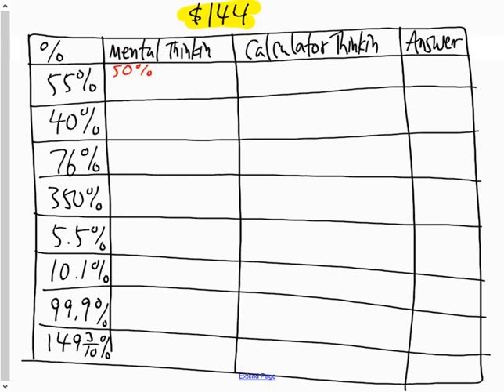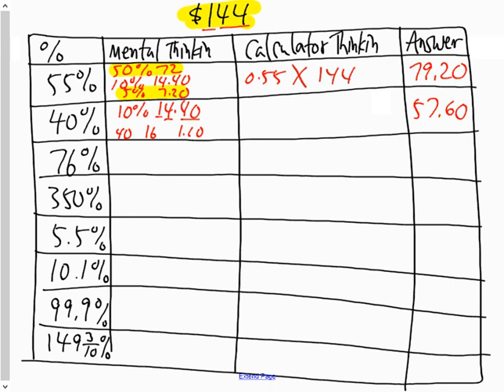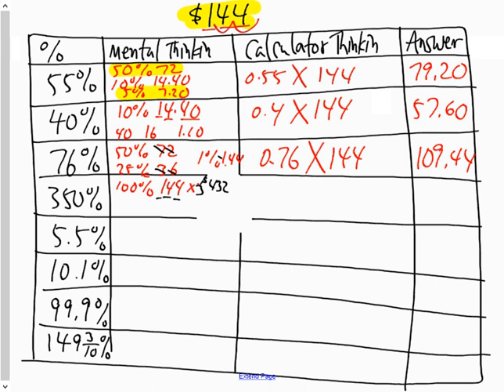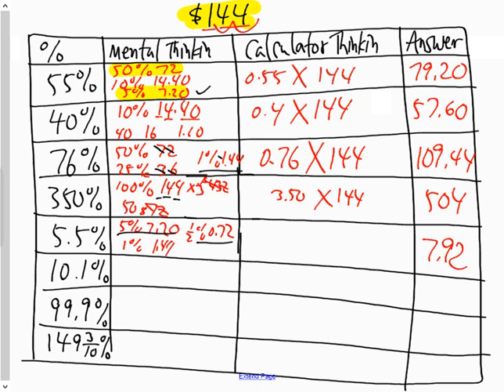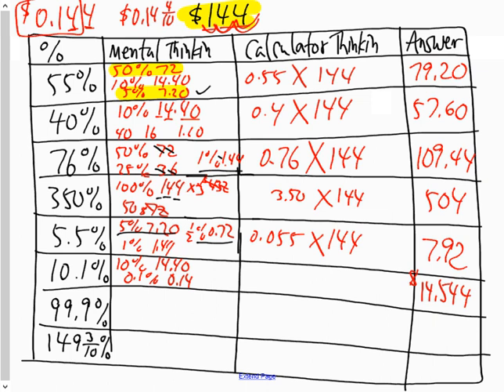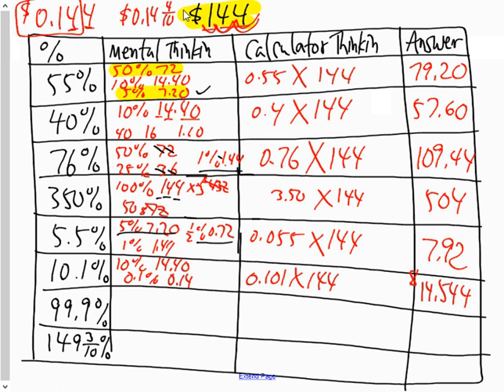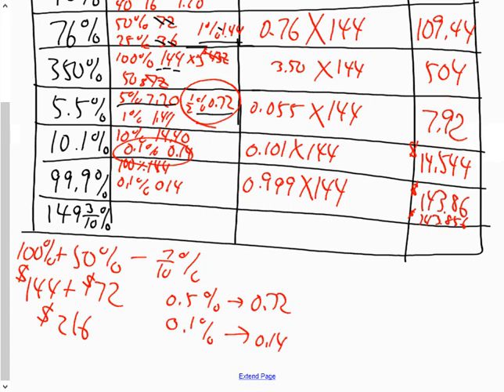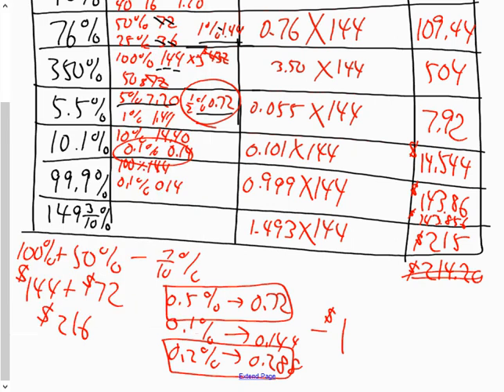Grade 8 Warm Up Percents of Numbers Mentally and Calc